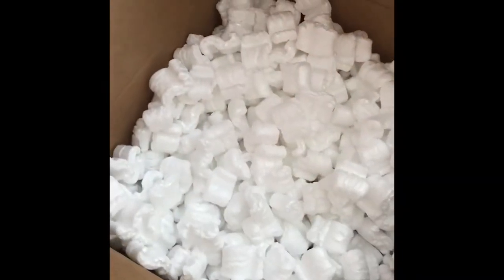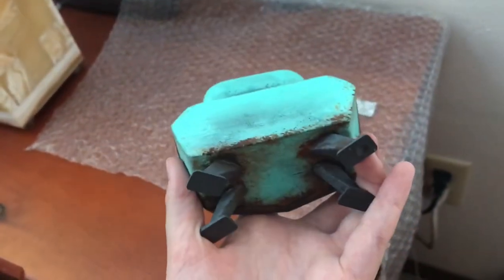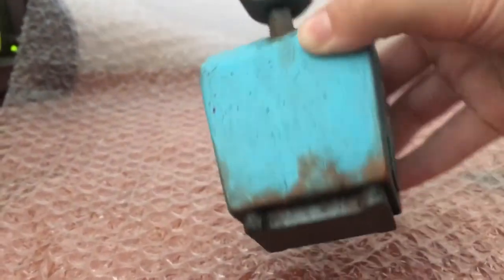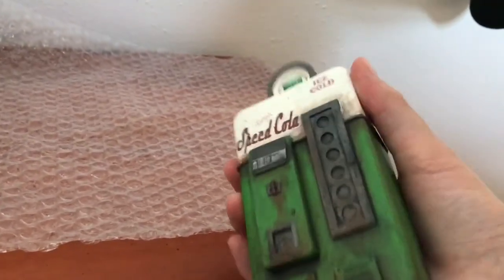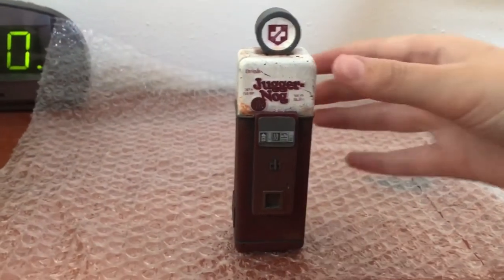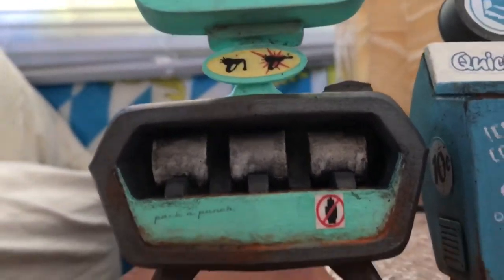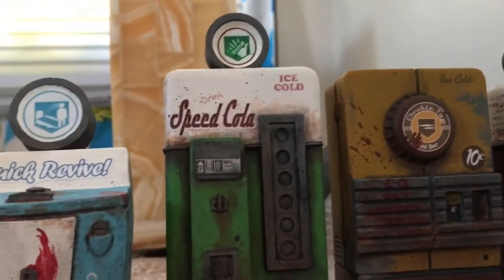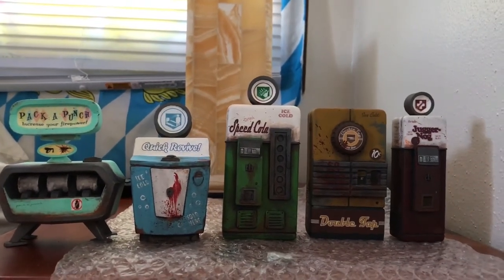REAL LIFE MINI PERK MACHINES!